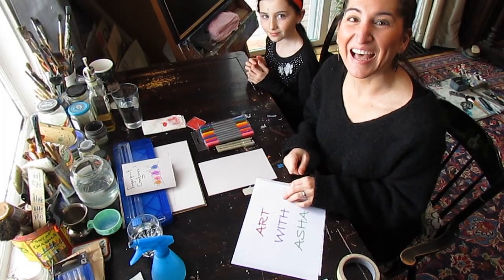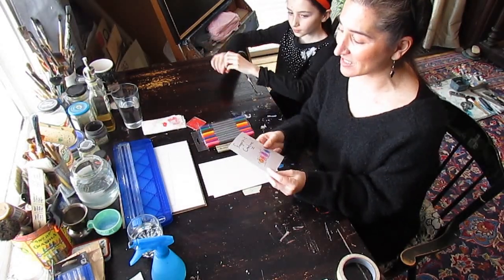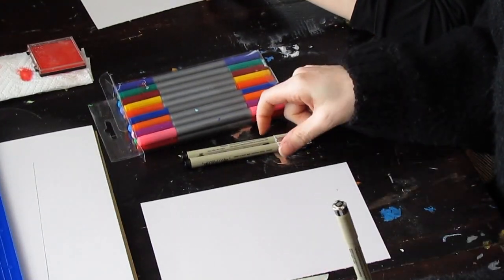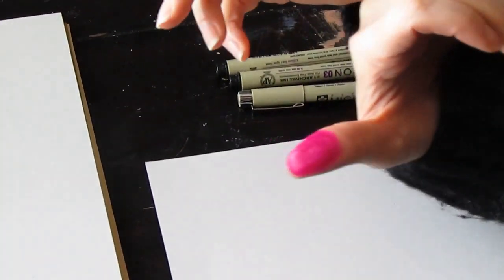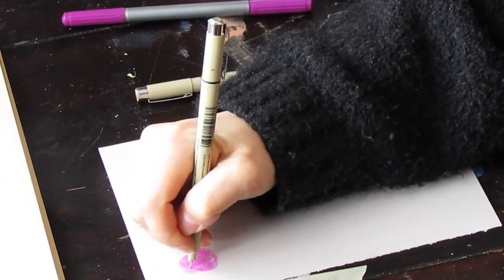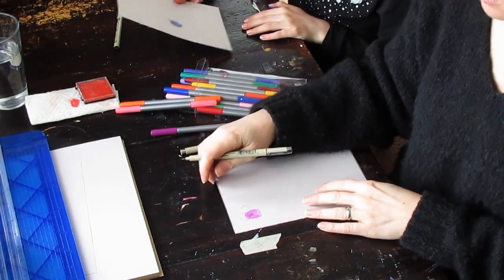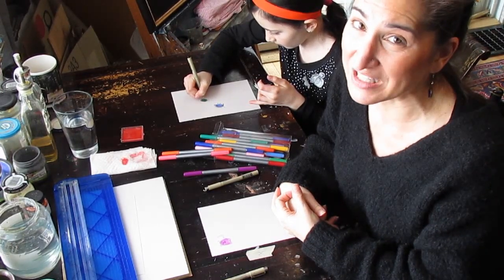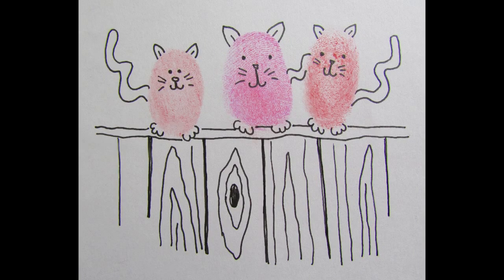Art with Asha Episode 1 Fingerprint Creatures!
A simple craft that anyone of any age can do!  You will need paper, waterbased markers, a black felt tip pen and your imagination - THATS IT!  Art class will continue - we just have a different classroom right now!!  If you guys are in, I'm in - I'm here to help and we will get through this uncertain time together :)